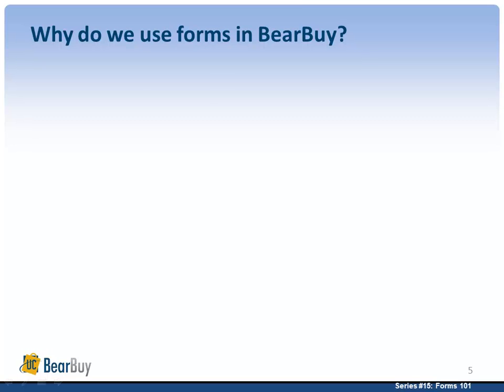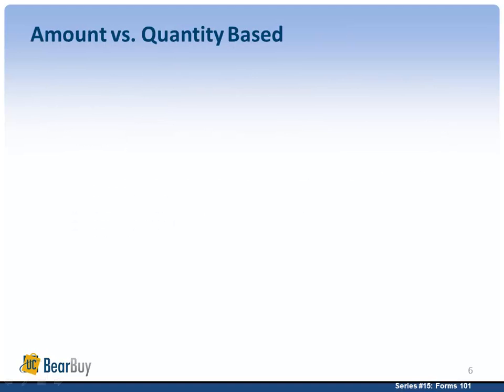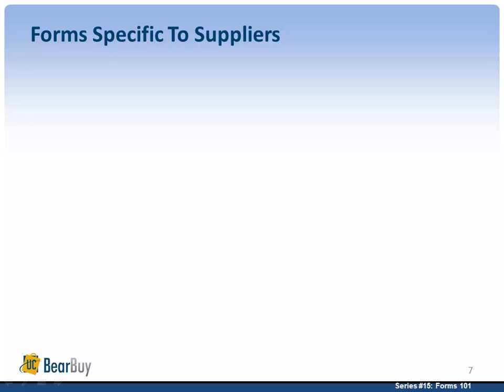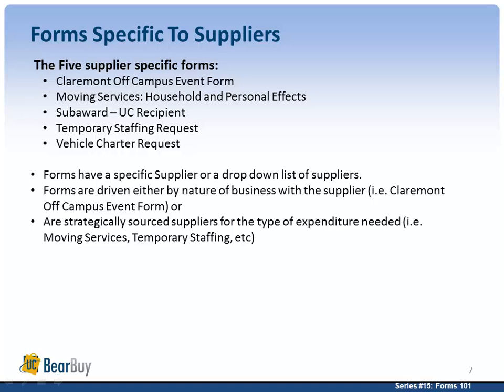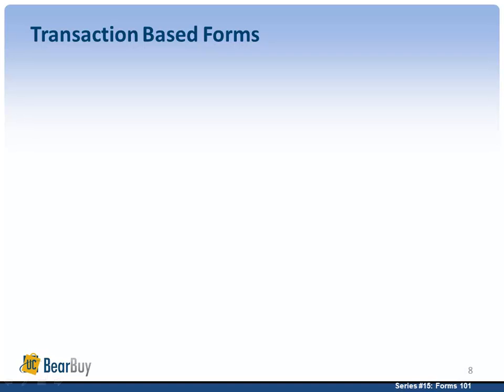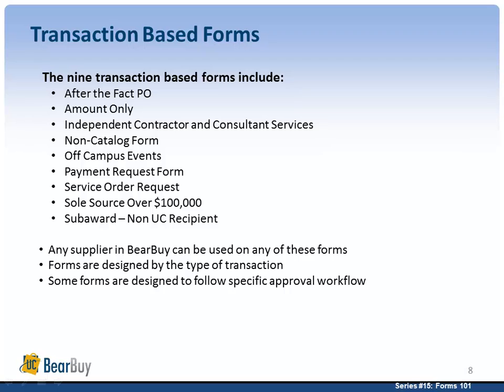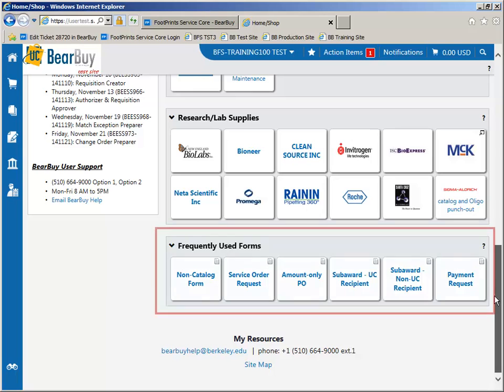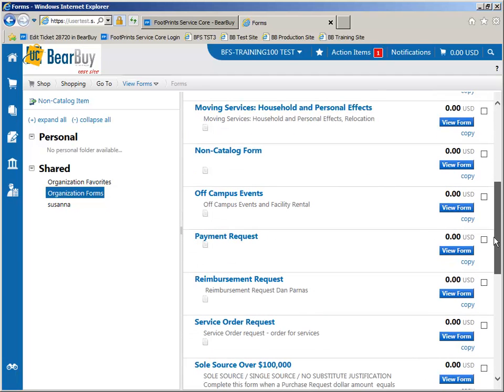UC Berkeley - 20/30: Series #15 Forms 101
This webinar is recommended for user with minimal Form knowledge.

This webinar will go over the purpose of forms in BearBuy and how each form is used at a high-level. The webinar is an general overview of forms.